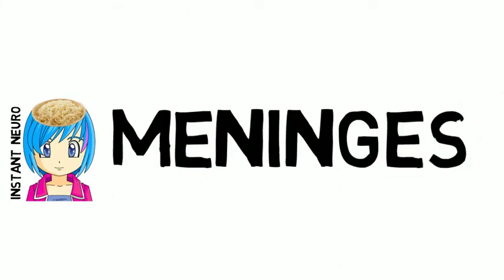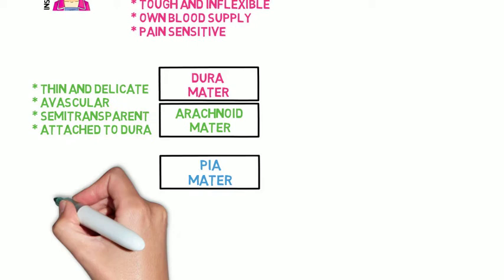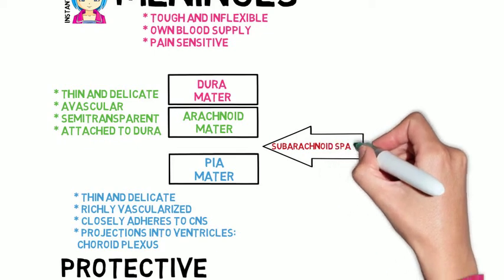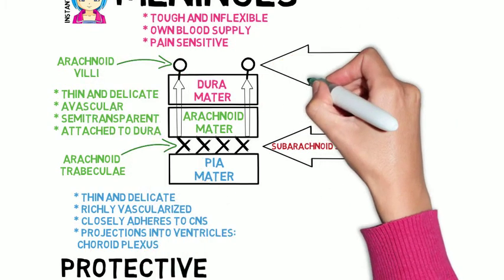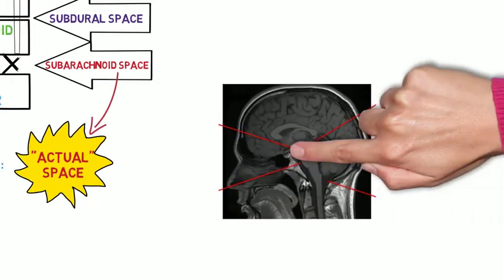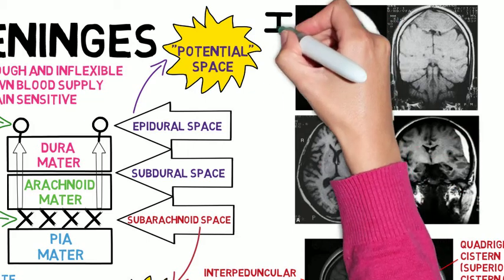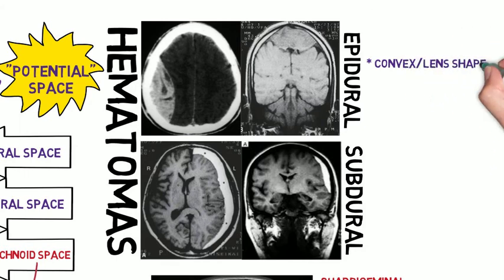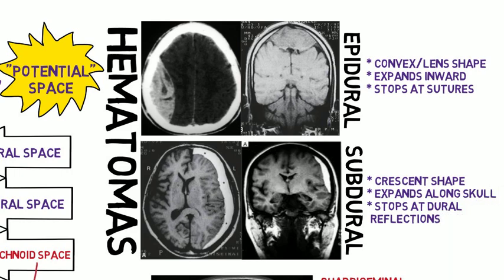INSTANT NEURO - Meninges